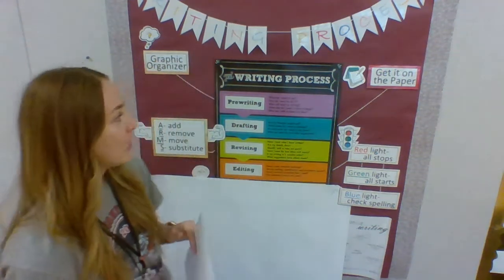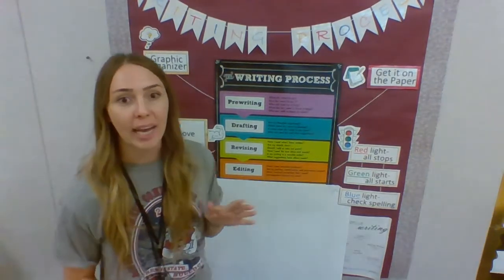Writing Process Editing